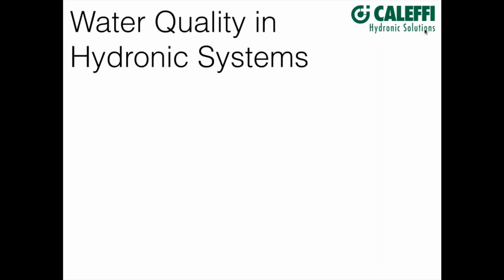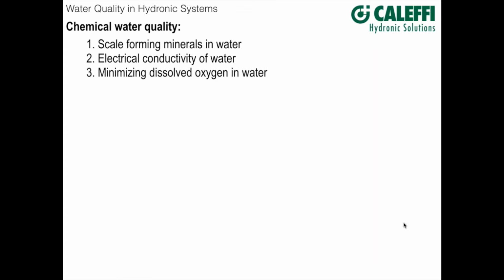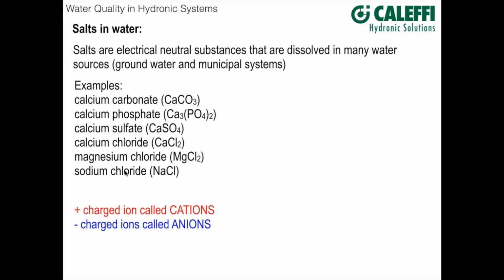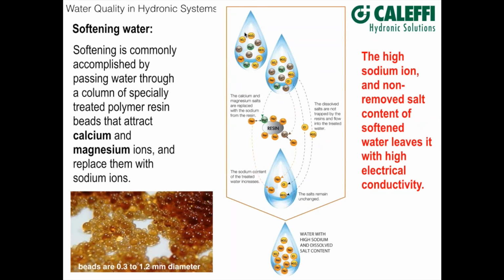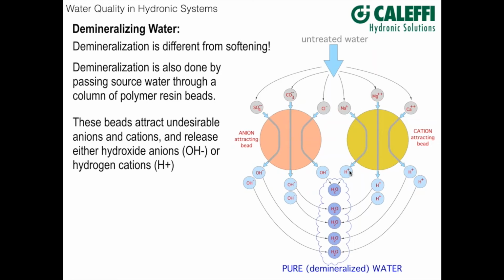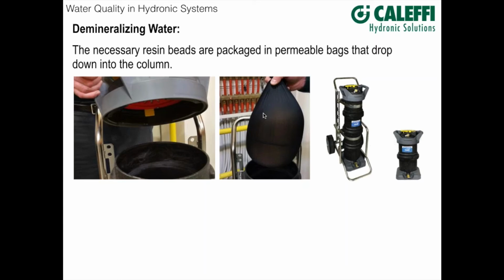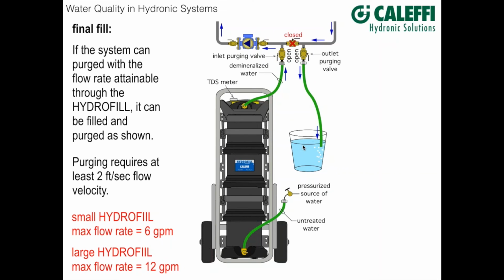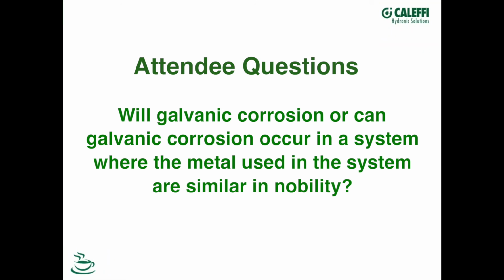Water Quality in Hydronic Systems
Many installers simply fill their newly installed hydronic systems with water that's available on site. Sometimes they're "lucky" to have water with relatively low dissolved solids, stable pH and low turbidity. Other times they may not be so lucky. Although problems may not appear right away, the life of their new system could be significantly shortened by a combination of minerals in the water, solder flux residue, cutting oils in piping and glycol-based antifreeze solutions.

John Siegenthaler, P.E., a seasoned hydronics leader and visionary, joins us at this month's webinar to provide an overview of the issues and will explain how to use demineralized water in combination with proper system commissioning to minimize water quality issues in hydronic systems.